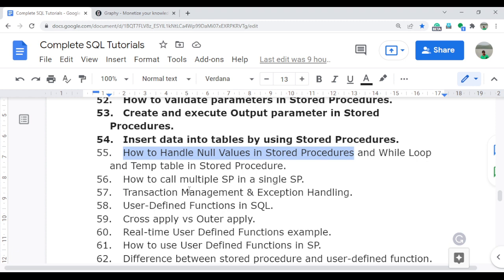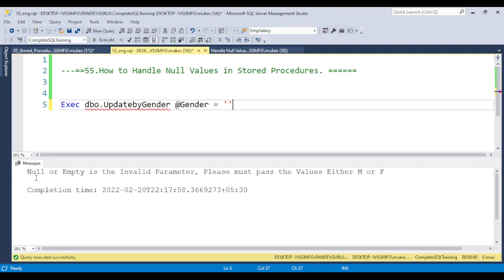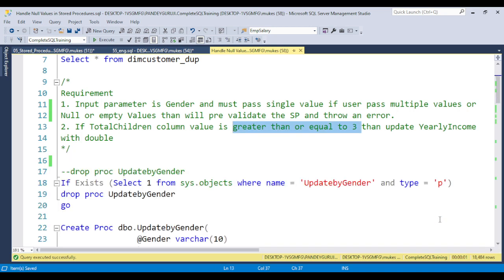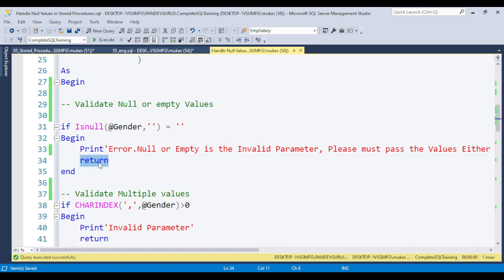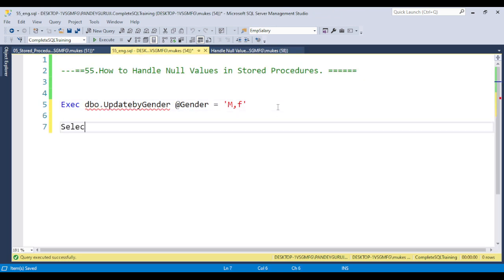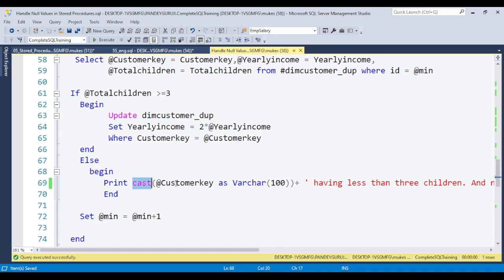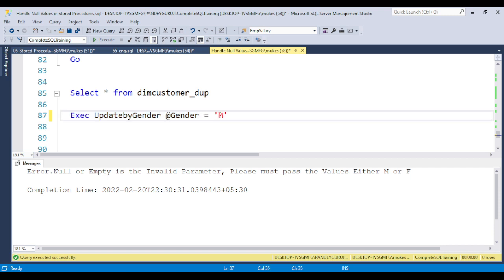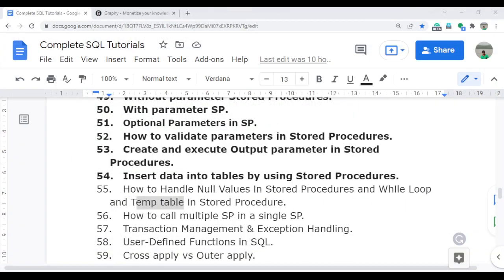55.How to Handle Null Values in SQL| Joins, While Loops, Temp Table Concept in Stored Procedure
Download Complete SQL Training Videos, SQL Training Materials, and Important Real-time Interview Questions with Answers